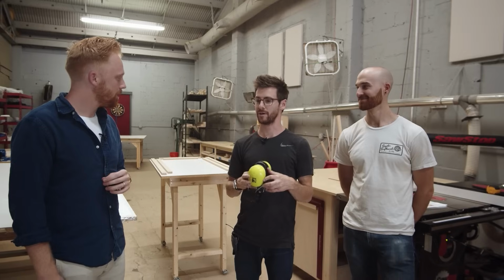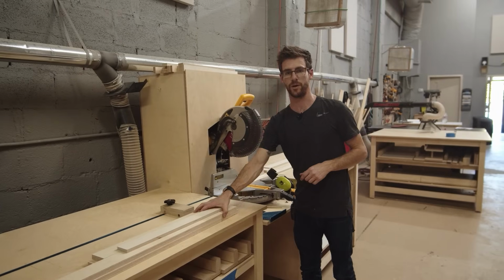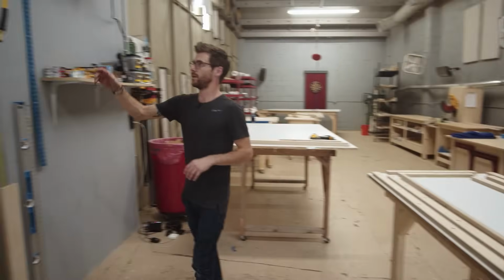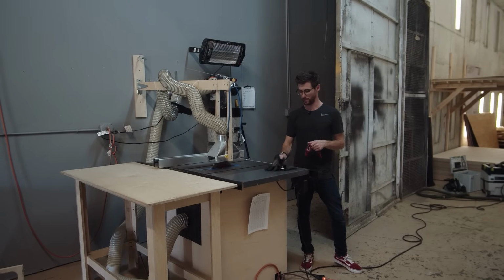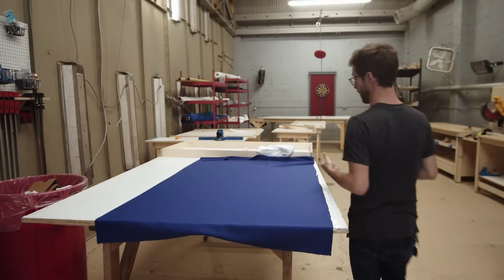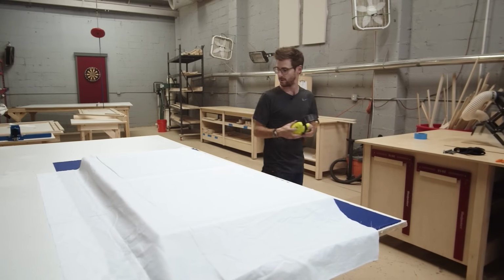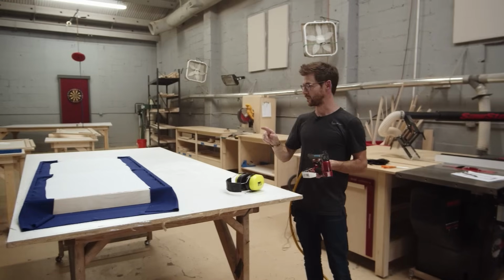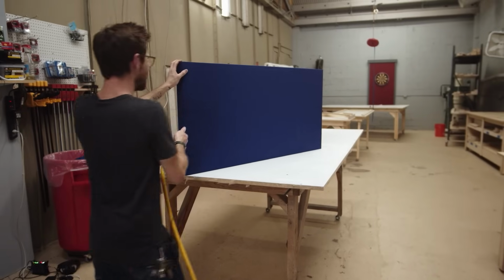How Professional Acoustic Panels are Made | ADAM Audio & Music City Acoustics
ADAM Audio visited Music City Acoustics' warehouse & factory to see how they build their acoustic panels for recording studios and commercial facilities. It's a relatively simple process, but is a crucial part to improving the sound of your studio. We hope you find this video on studio acoustic panels interesting, and if you have any questions, leave them in the comments below 👇

ADAM Audio was founded in March 1999 in Berlin. Since then the company has been developing, manufacturing and distributing loudspeakers in the field of Professional Audio.

The development of the X-ART (eXtended Accelerating Ribbon Technology) tweeter based on the 1960’s invention of the Air Motion Transformer by Oskar Heil was largely responsible for the company’s founding. Producing sound not with a piston-like diaphragm as is done in most of the loudspeakers that are on the market, but using a pleated diaphragm that is capable of moving the air 4 times faster than the folds themselves are moving was the appealing idea behind it all. The achieved results were intriguing and gave ample reason for moving forward.